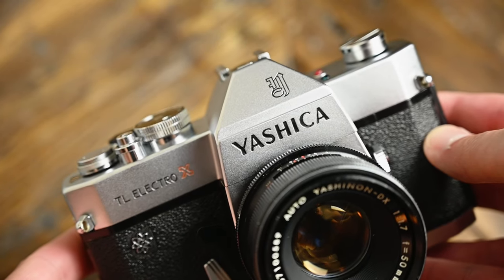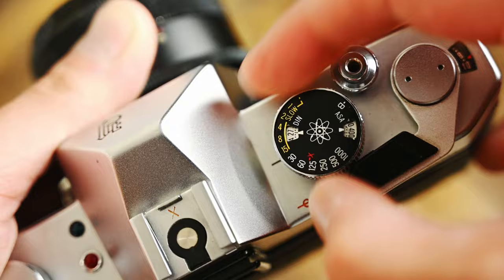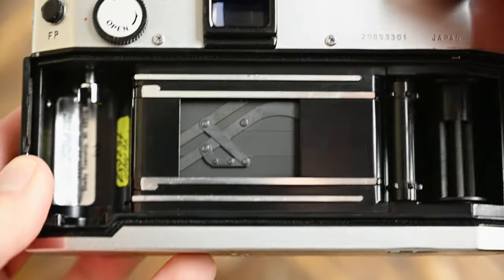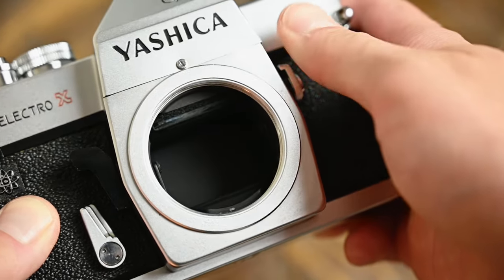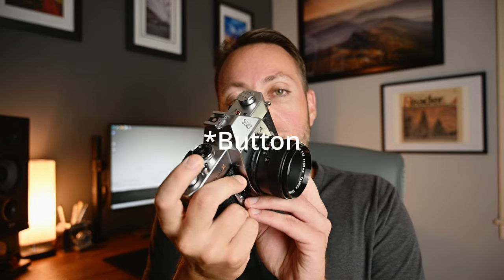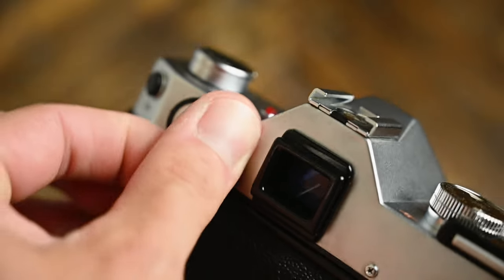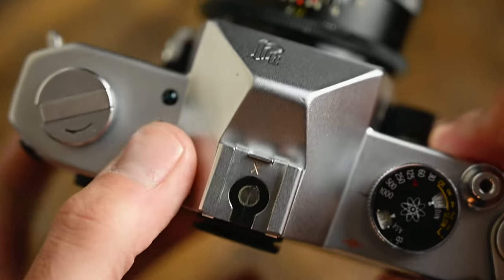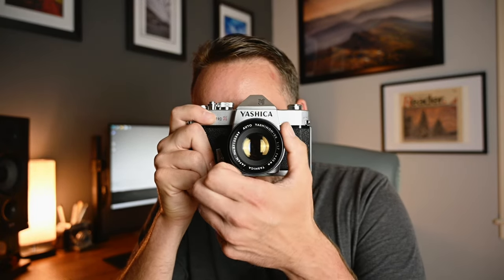Yashica TL Electro-X: A Hidden Gem From the Past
It's been a while since I made a video like this. This is a Yashica TL Electro-X a camera that's not widely known but it has some significant history in the camera industry.